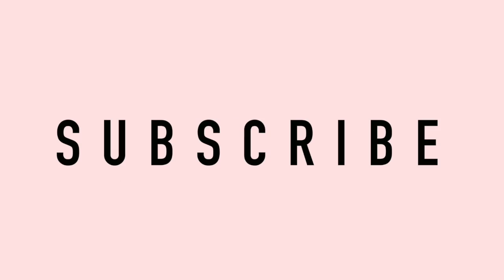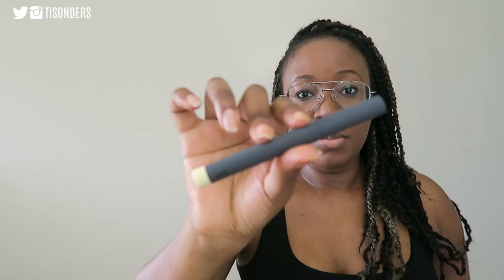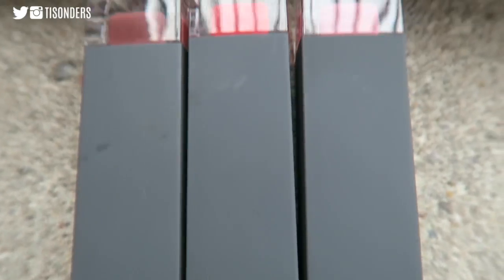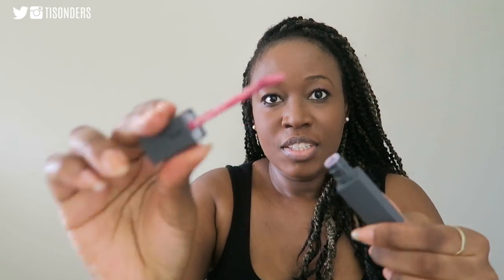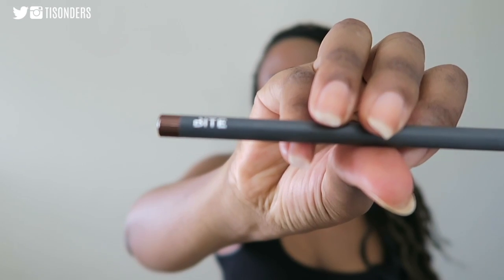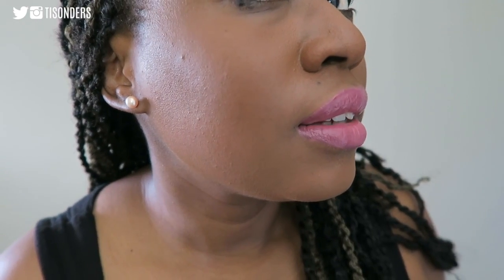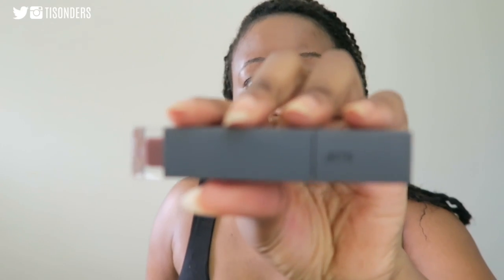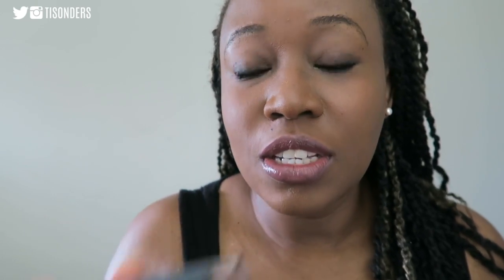BITE BEAUTY • Amuse Bouche Liquified Lipstick Swatches // Ti Sonders ⱽᴱᴰᴬ ᴰᵃʸ ⁷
Bite Beauty came out with these liquid lipsticks and I'm in love with the idea of them. Watch this video to find out what the lipstick swatches and also to find out which are by favorite lippies for darker skin girls. I tried the colors Eclair, Deglace then the last was Flambe.

xo

Buy BITE BEAUTY products here:
Bite Beauty Line & Define Lip Primer

PS: If you'd like to help support my channel, please subscribe of course then head over to my patron page if you wish to make a contribution to my channel to become a patron! Thank you so much for your support :)

⚙️ Software: iMovie OR Final Cut Pro
💡 Lighting: Natural + Ikea Lamps